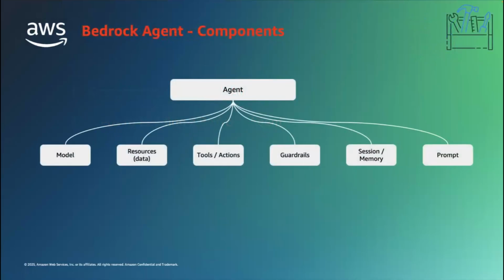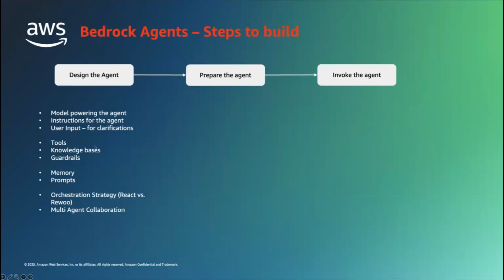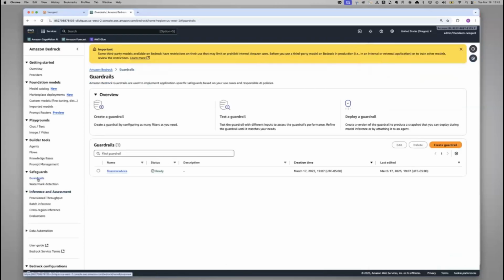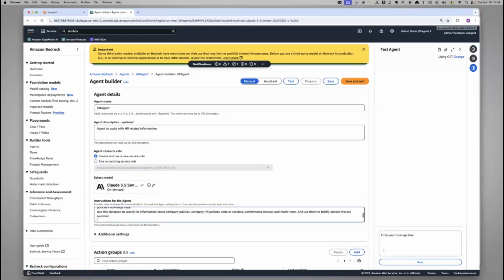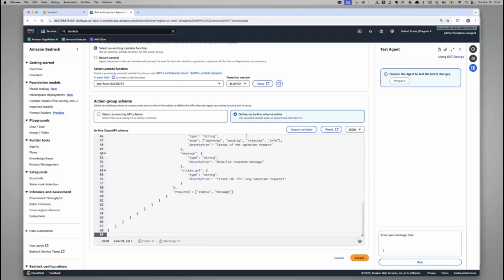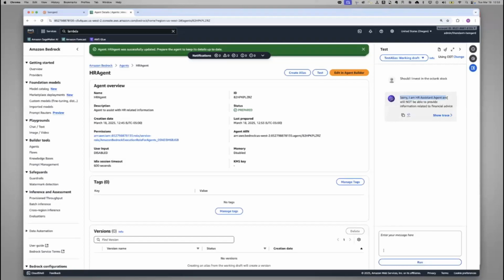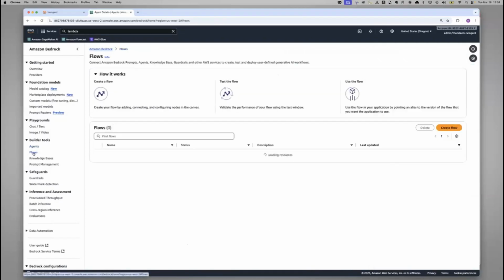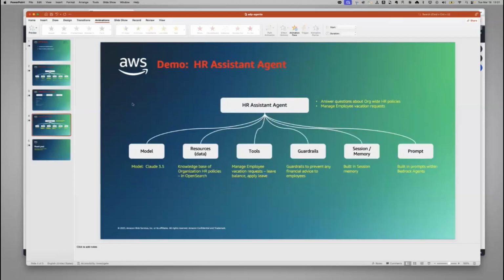Bedrock Agents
This video goes over a step by step process of how to build a AI Agent using Amazon Bedrock.